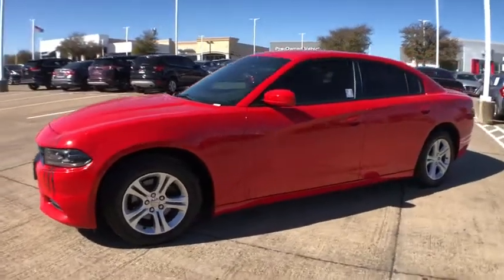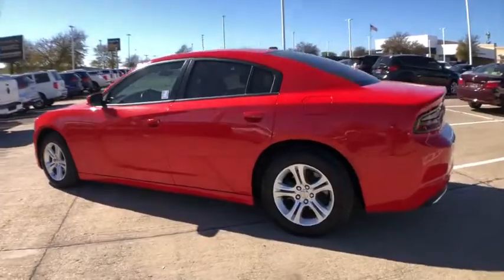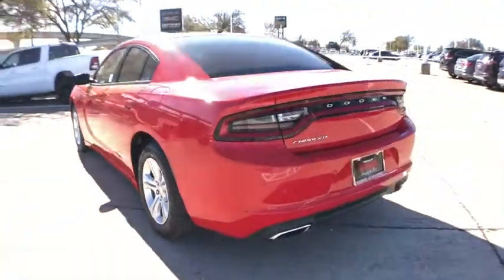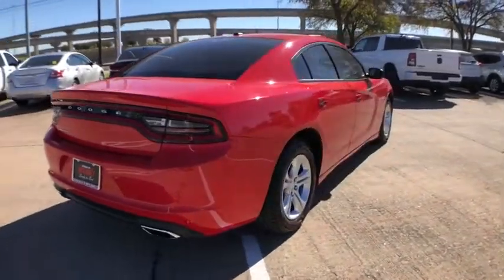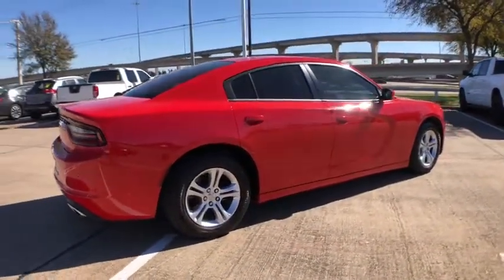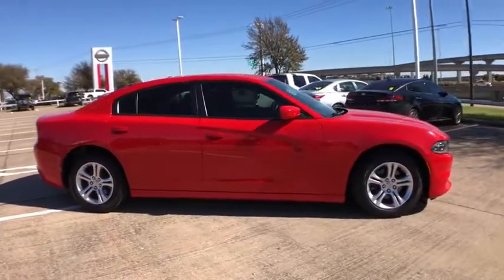2019 Dodge Charger Mckinney, Frisco, Plano, Dallas, Fort Worth, TX KH664316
Torred Clearcoat Used 2019 Dodge Charger available in McKinney, Texas at Nissan of McKinney. Servicing the Frisco, Plano, Dallas, Fort Worth, TX area.

Clean CARFAX.brbrTorred Clearcoat 2019 Dodge Charger SXT 19/30 City/Highway MPGbrbrBack-Up Camera, Back-Up Sensors, Bluetooth for Phone, Power Seat, Alloy / Aluminum Wheels, Front dual zone A/C, Quick Order Package 29G, Remote keyless entry.brbrAwards:br  * 2019 KBB.com Best Resale Value Awards   * 2019 KBB.com Brand Image Awards Serving McKinney, Dallas, Fort Worth, Richardson, Frisco, Plano and DFW area! Great selection of Nissan cars, trucks, SUV and Van models for sale. Pre Owned cars, trucks, SUV, Van, Mini Van, available at Nissan of McKinney. Shipping available for customers outside the DFW Metroplex. Call today!